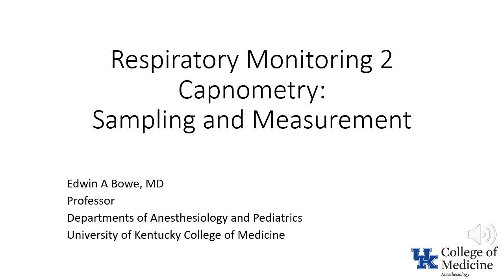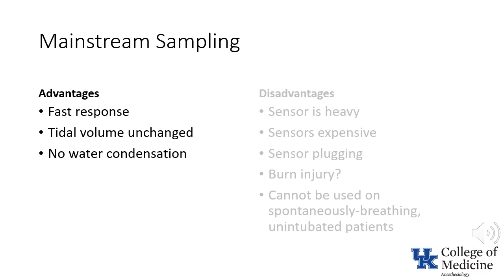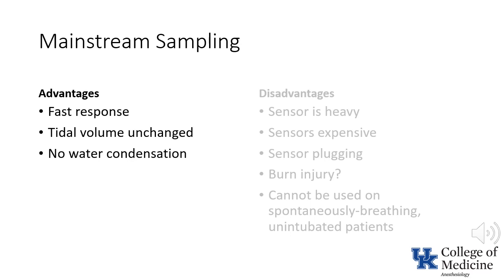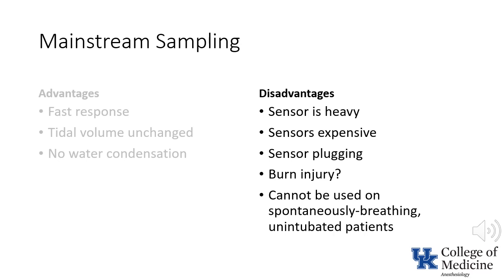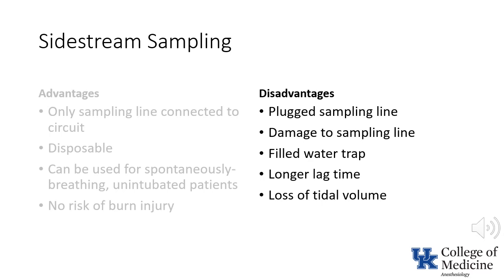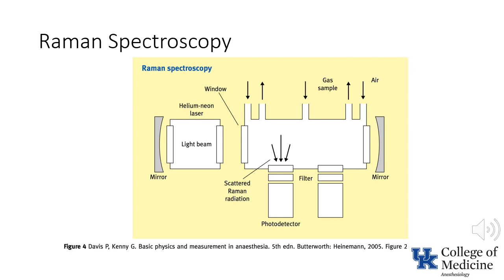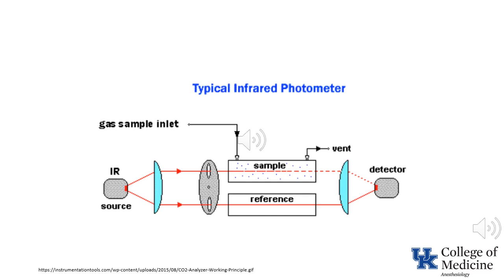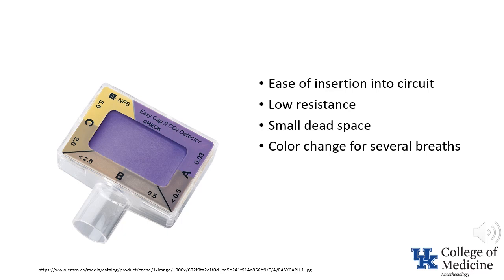Respiratory Monitoring 2, Capnometry: Sampling and Measurement - (Dr. Bowe)